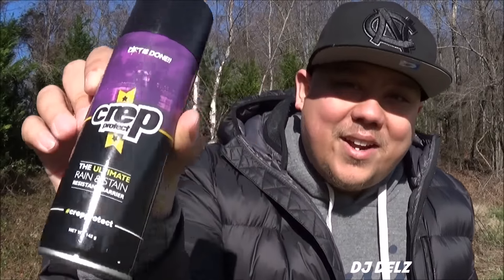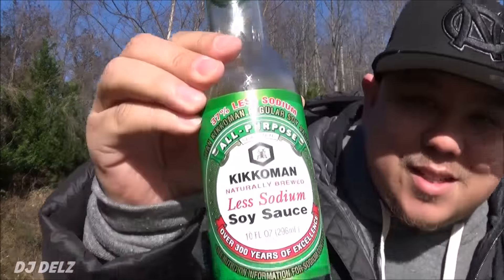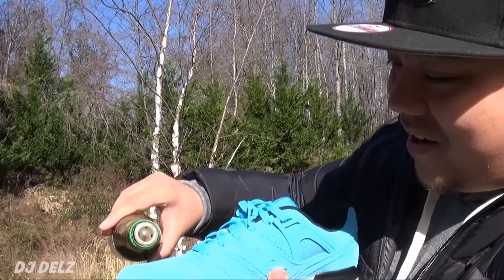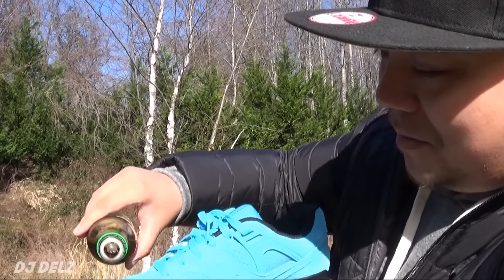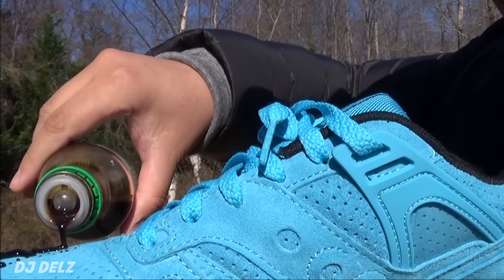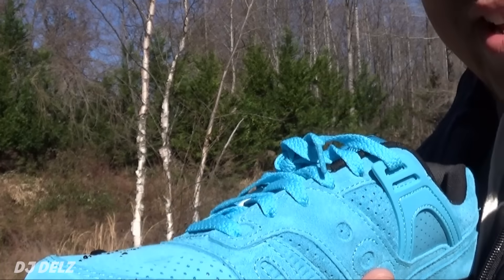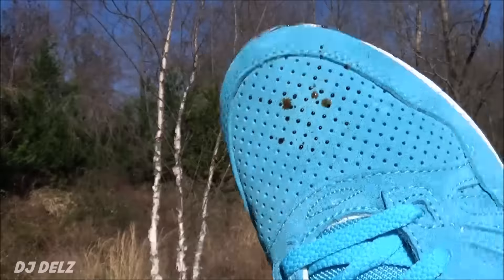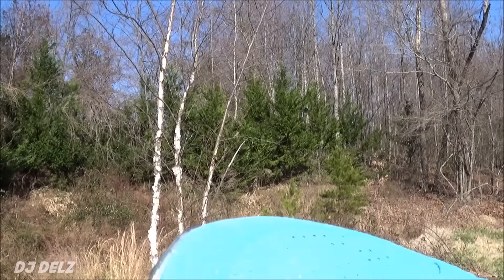Pouring Soy Sauce On Suede Shoes Testing Crep Protect